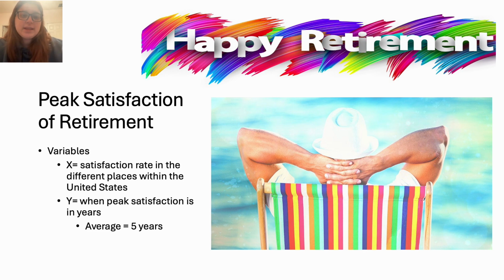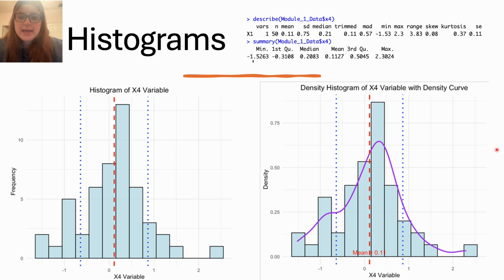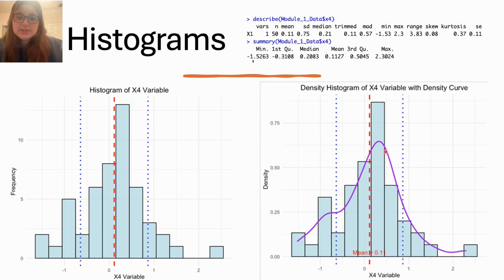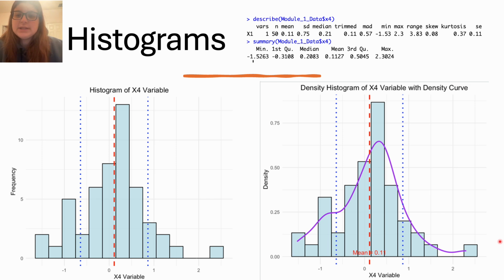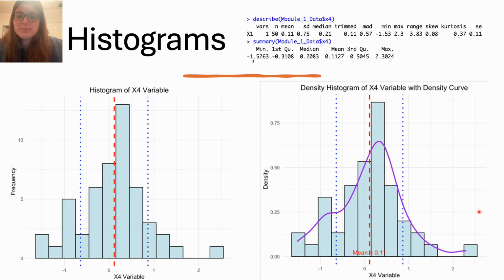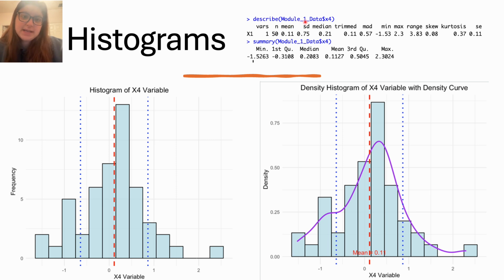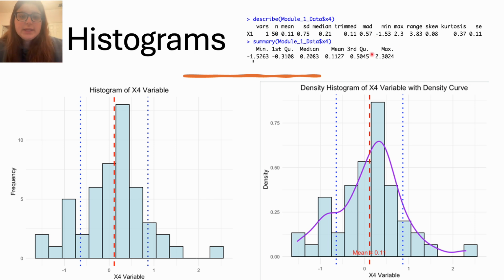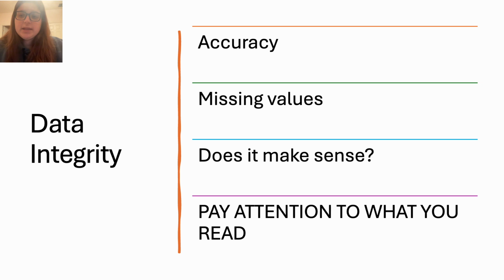GLM 642 Module 1 Presentation